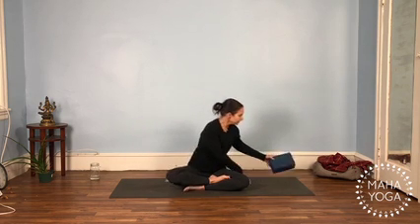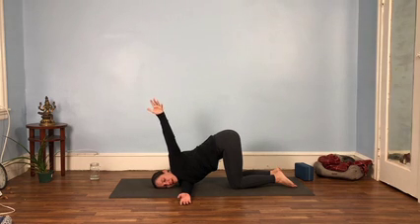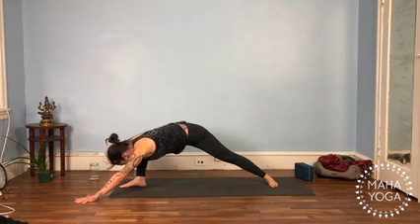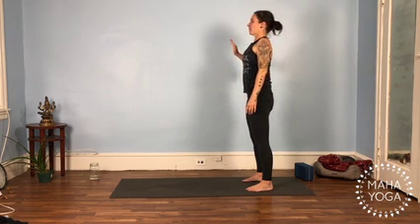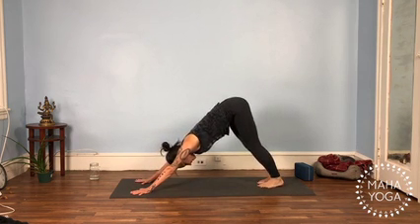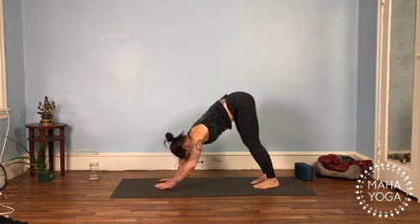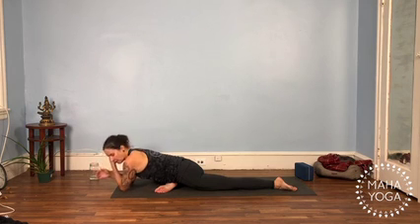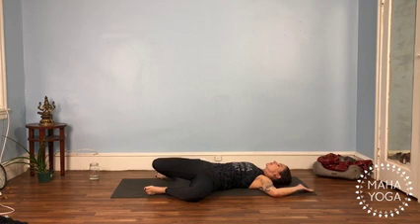30 min low back love mini practice w/ Justicia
Been sitting too much? Whether it's travel or extended time at your WFH desk, this mini-practice is designed to release the low back. It targets the hamstrings, outer hip rotators, hip flexors, and muscles of the trunk to create more freedom in the spine and pelvis, specifically releasing pressure on the lower back. Have a block handy!